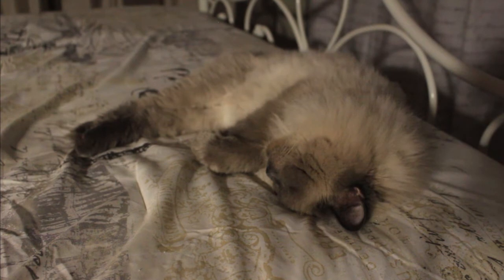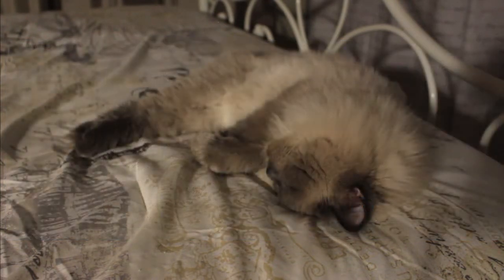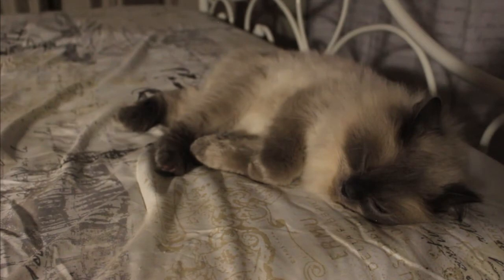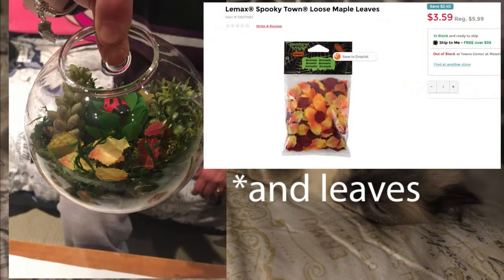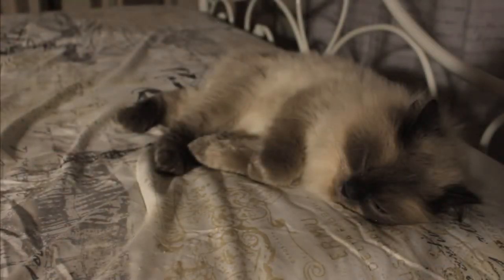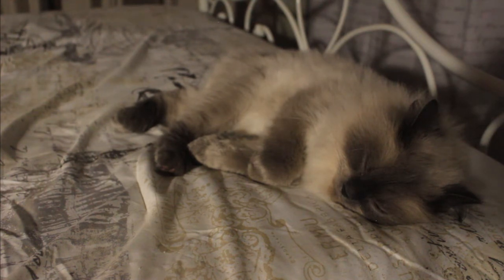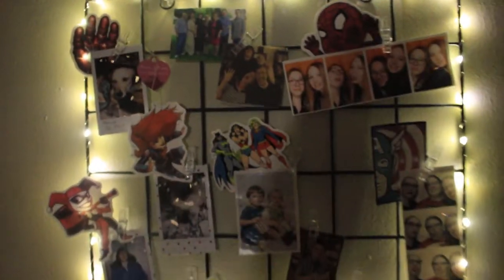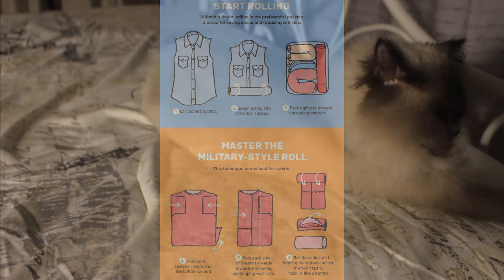Changing my bedroom from gothic to fairy utopia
I had decided to change my room around which turned into a full on project! After weeks of coming up with ideas and shopping trips when I wasn't living at work...we finally came through with this! I hope maybe it gives some people ideas or is just relaxing to watch. I'm glad to have the sort of milestone pegged on this channel either way!

Thanks to:
My mom who shopped around with me and tried her best to understand my descriptive rambling.
T who was supportive when she saw it,
and Sara for always being excited no matter what I do as long as I'm happy!